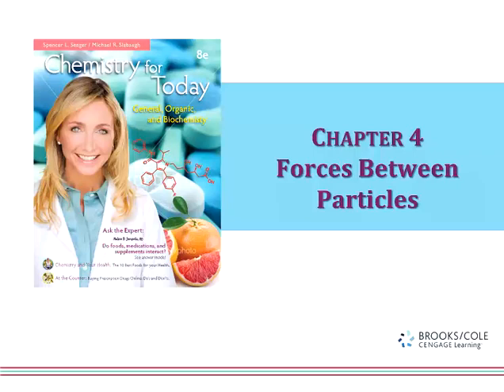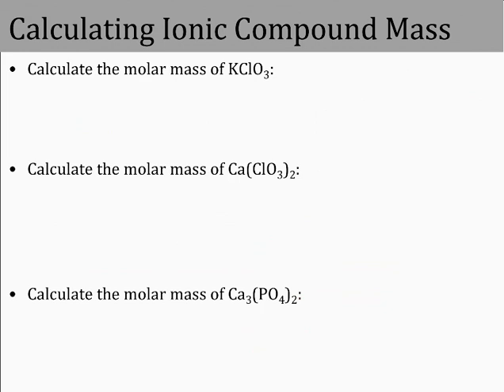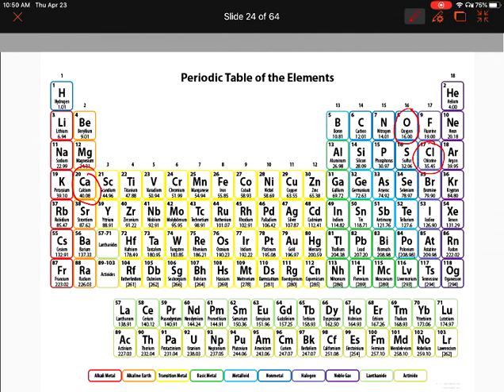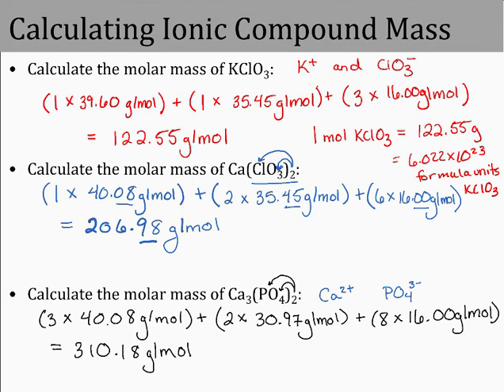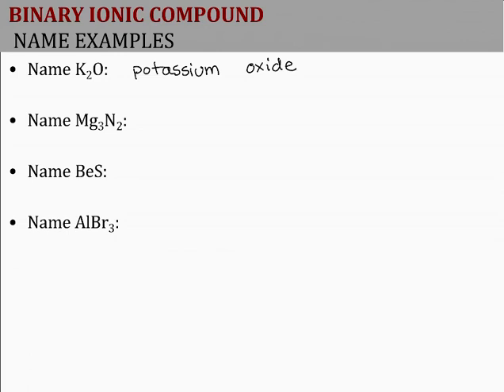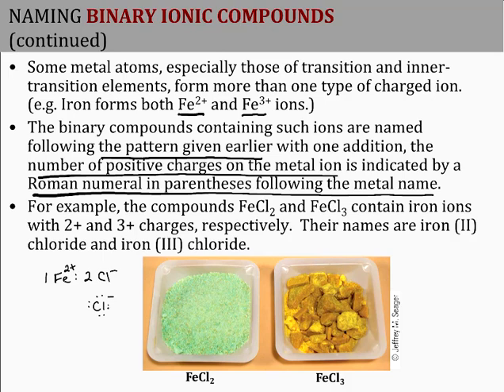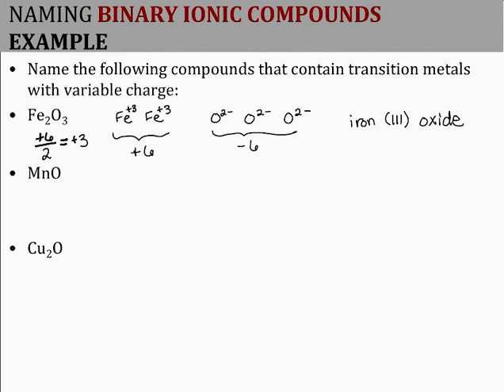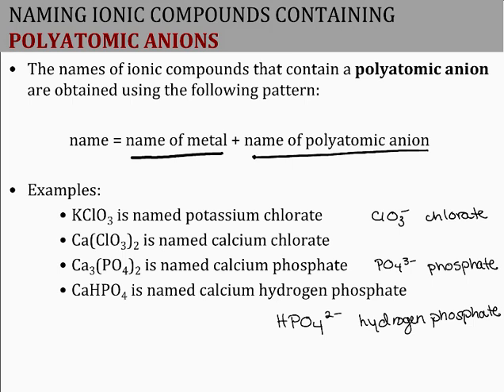CHEM& 121 Chapter 4 - Video 3